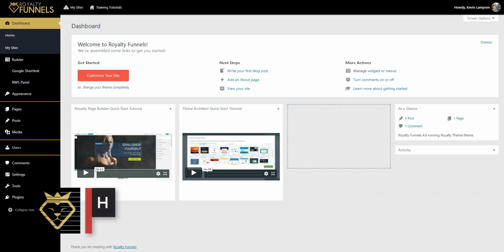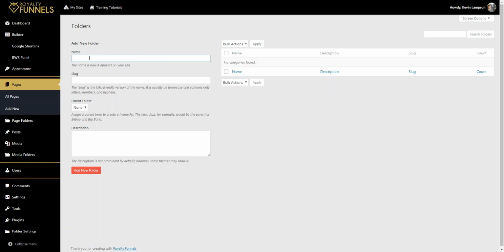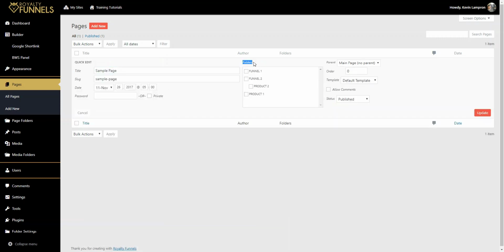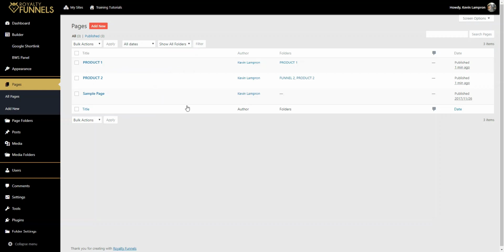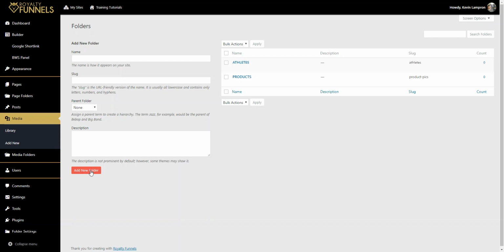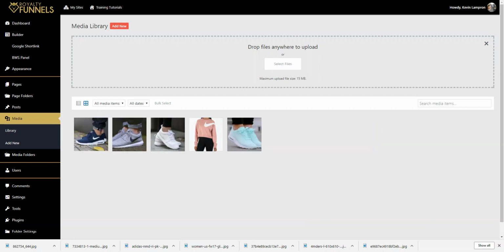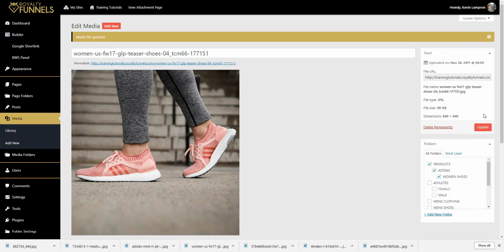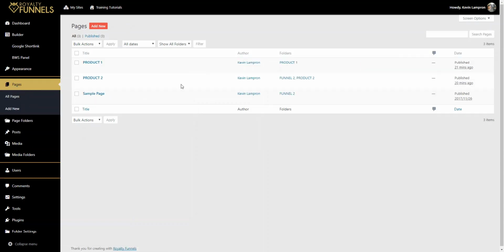How To Create Folders and Organize your Pages & Media Library with Royalty Funnels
Turn your Royalty Funnels Pages & Media Library up to the next level with folders / categories. Get organized with thousands of images. Organize media into folders.

If you are looking to get started with Royalty Funnels for FREE, come visit us today

Learn how to Create Folders and Organize your Pages & Media Library inside Royalty Funnels.

In this How To Create Folders and Organize your Pages & Media Library tutorial you will learn all the features of creating folders inside Royalty Funnels, I will show you more than just setting up and creating folders, In later videos I will also teach you how to build a website, how to SEO optimize your website, and how to generate leads from it.

- Folders for the Royalty Funnels media library
- Drag & Drop your files
- Full control for your folders in one toolbar (create, rename, delete, rearrange)
- Filter in insert media dialog
- Improved Uploader
- Upload files directly to a folder
- Create dynamic gallery from folder
- Custom image order for the dynamic galleries (drag & drop)
- Compatible with touch devices

This tutorial is just the beginning on a series of more to come.